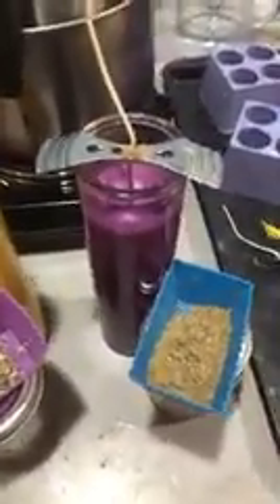Greenhouse on an' poppin!